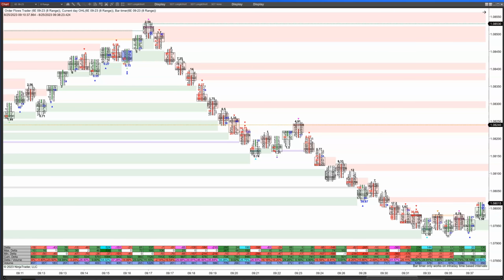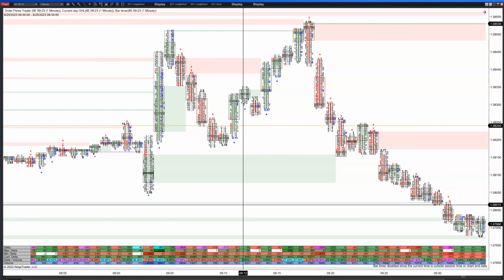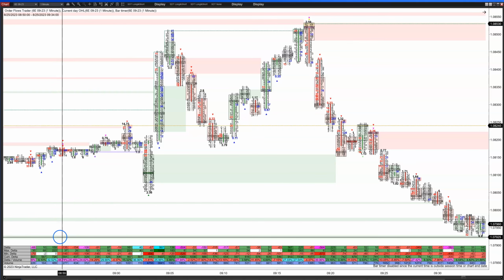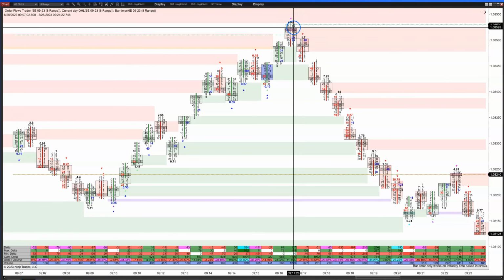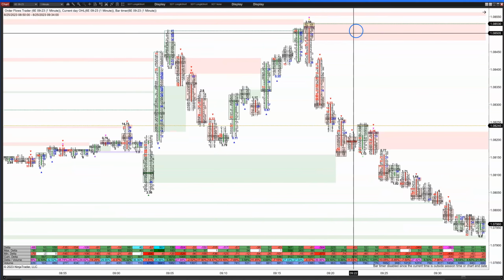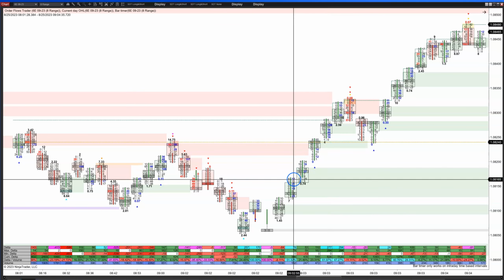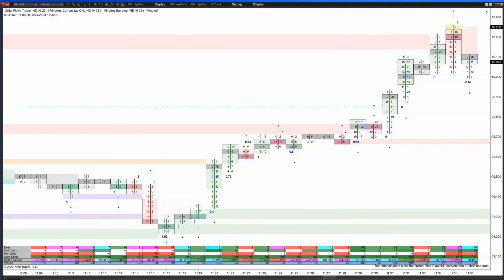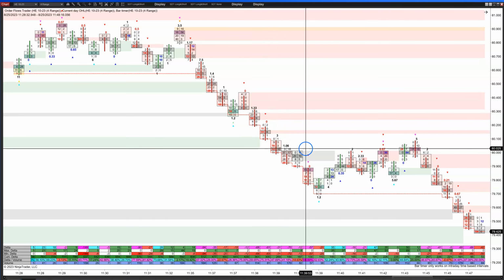Order Flow Range Based Charts Versus Time Based Charts Using Orderflows Trader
Trading with range based charts rather than standard time based charts has some potential benefits:

- Removes noise - Range bars filter out non-meaningful price movements and help traders focus just on significant price action.

- Identifies true trend - Range charts isolate the true trend and avoid whipsaws better than choppy time bars.

- Sets clear risk levels - Range bar breakouts clearly show key support and resistance levels to define risk.

- Preserves trader sanity - Less choppiness and noise on range charts prevents overtrading and emotional decisions.

- Eliminates time element - Range bars normalize volatility across time periods and sessions.

However, range charts also have some drawbacks to consider:

- Information loss on big bars - A huge range bar may gap over key levels that could be seen on time charts.

Overall, range charts can help focus on significant price swings and cleanly define risk. But traders should incorporate time charts also when possible to supplement the view.